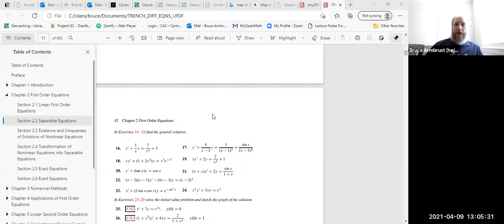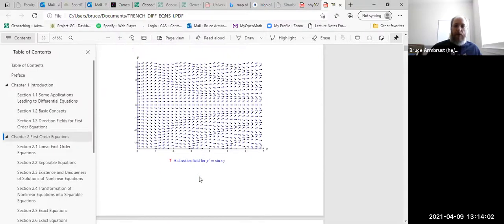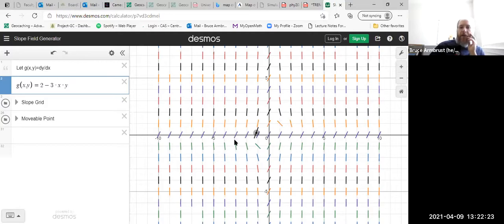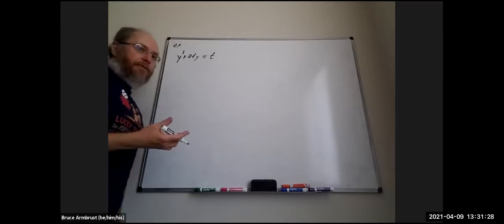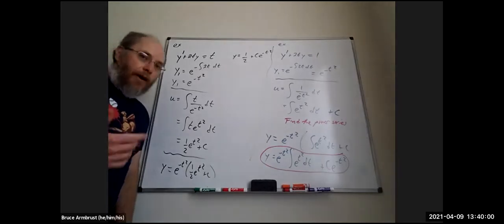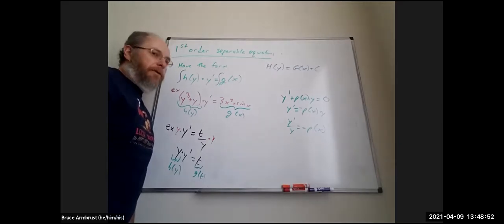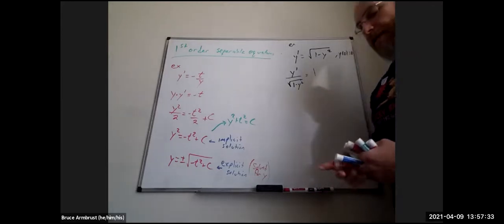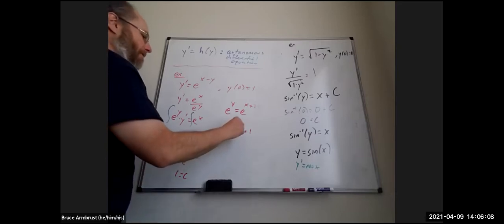Mat 204, Friday, April 9, 2021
Topics include separable first order equations.